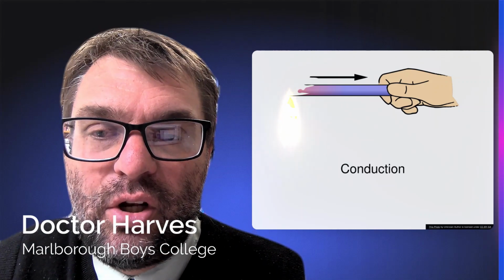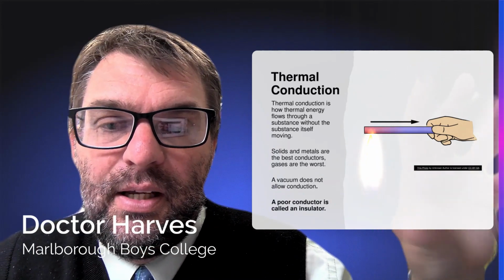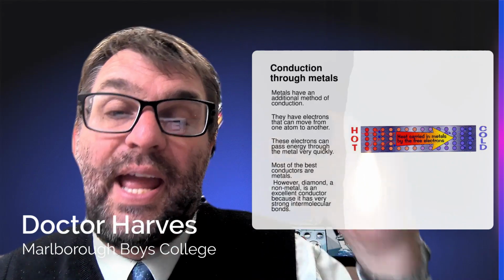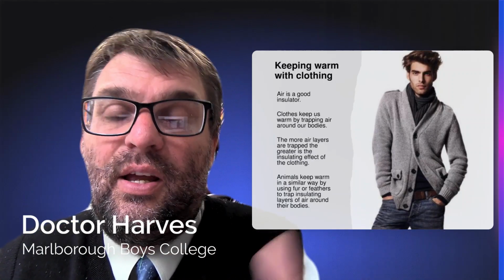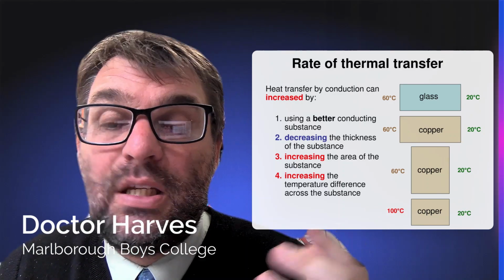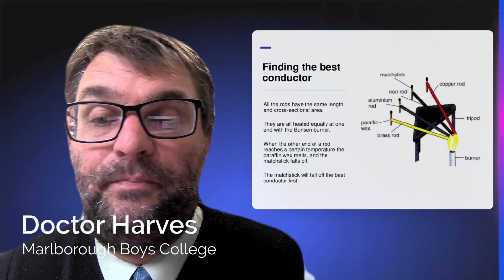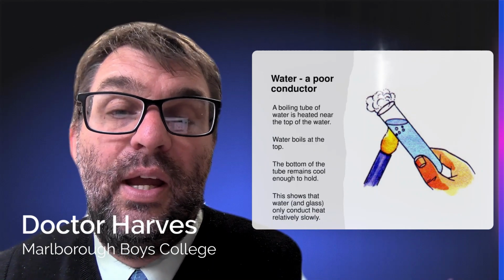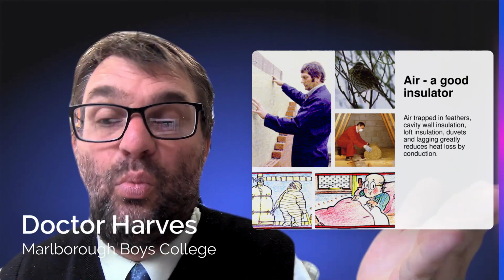L1 NCEA Physics Conduction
This Level 1 NCEA Physics lesson explores heat transfer by conduction.